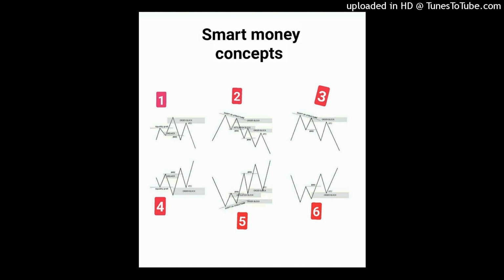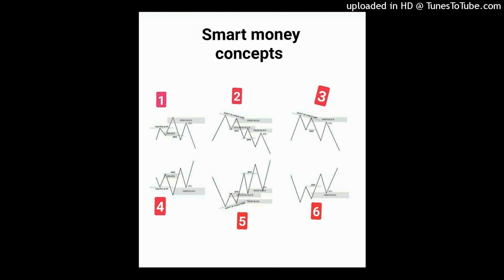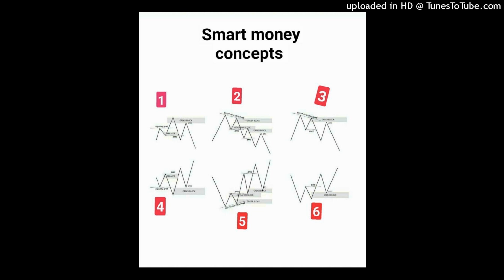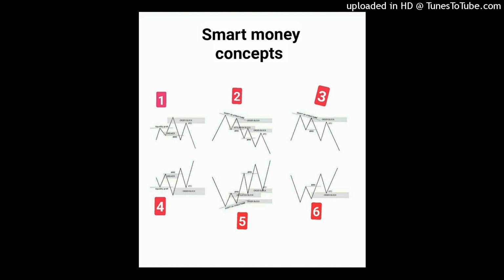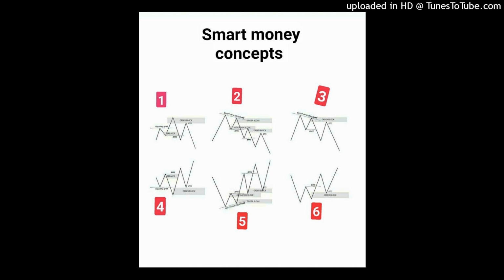5. Market Structure Rules - Identifying Trend The Rule Based way ETC (1)